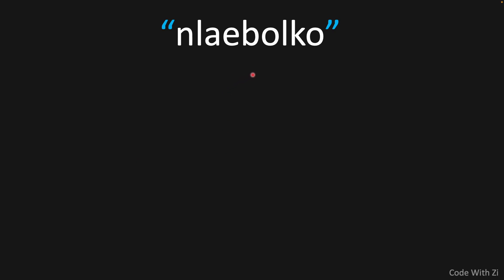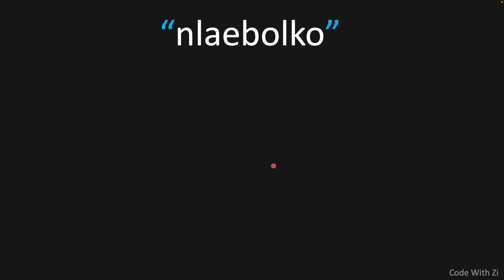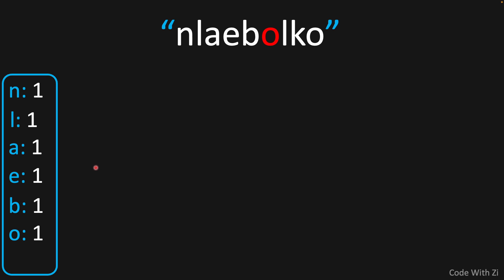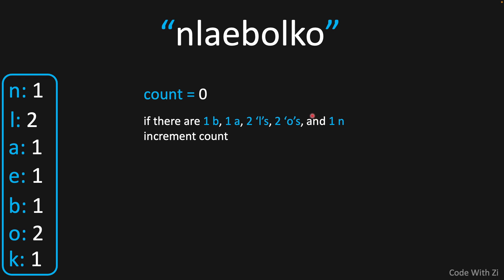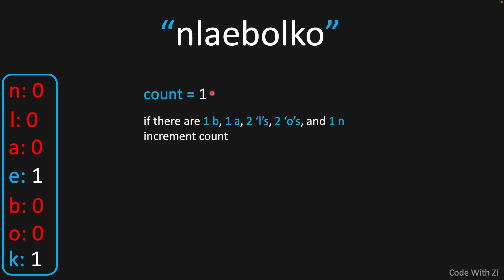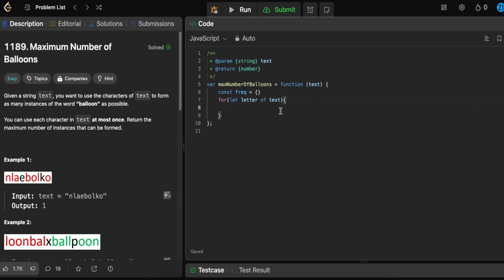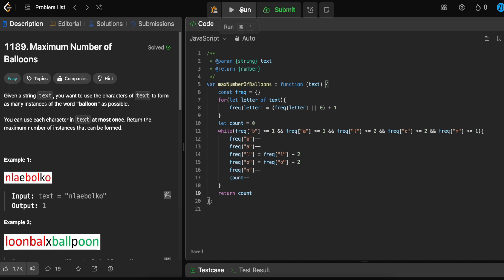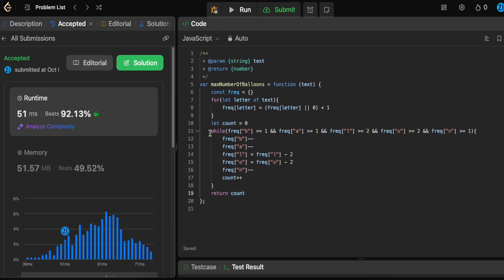Can You Detect the Word Balloon? (LeetCode 1189: Maximum Number of Balloons)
In this video I explain and show you how to code the solution for the LeetCode 1189: Maximum Number of Balloons problem in JavaScript in the easiest way possible and while getting an optimal time complexity, I fully explain each step and each part of the code, trace and visualize the algorithm to make sure you fully understand how to solve this leetcode problem.

lets code it together.

Time Stamps🕒:
00:00  Explanation & Visualization
03:17  Code